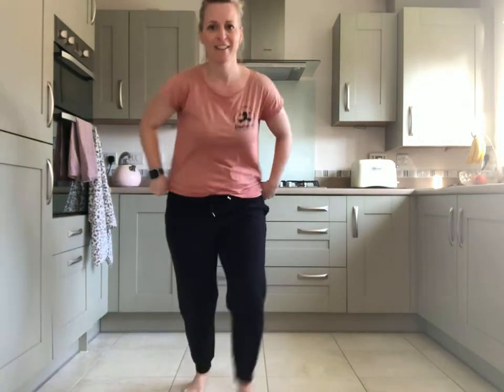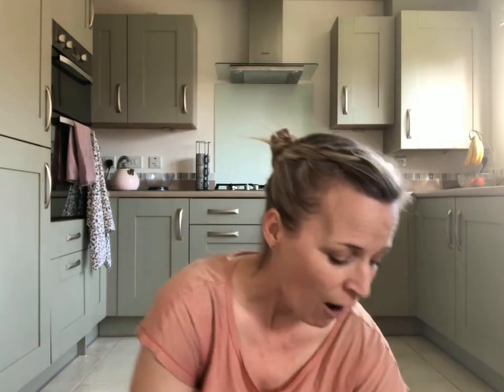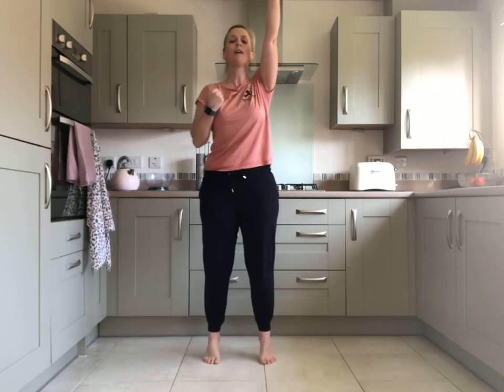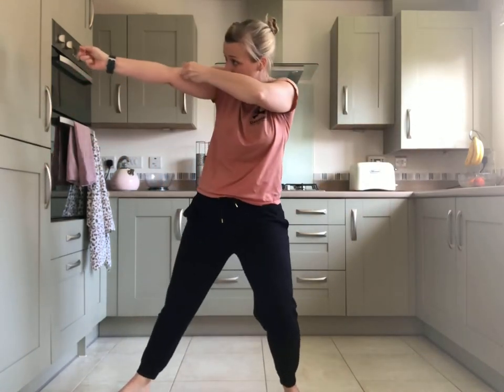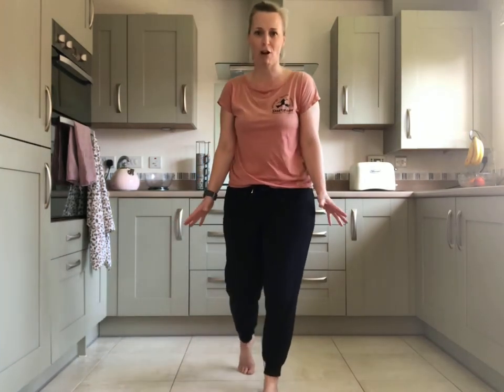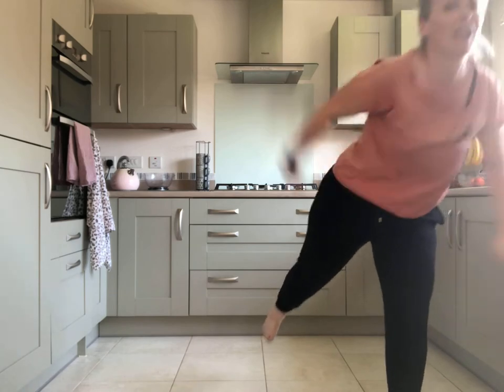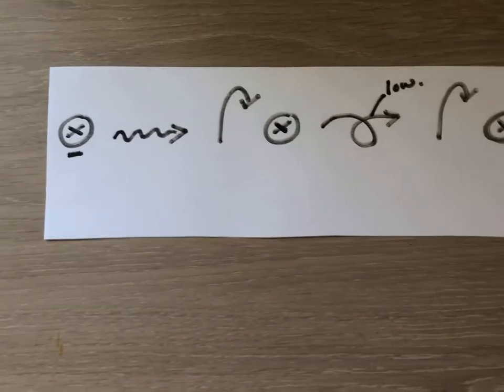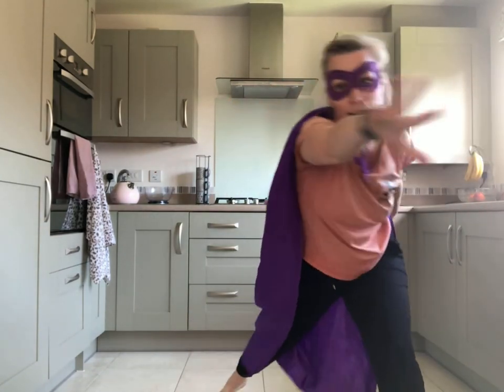Superhero dance lesson for EYFS & KS1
Celebrate World Book day this week with a Superhero dance lesson or just celebrate being an absolute superhero throughout this pandemic! This lesson teaches you a set dance and then two additional sections where you create your own. Enjoy!